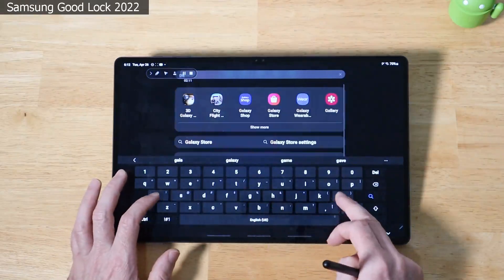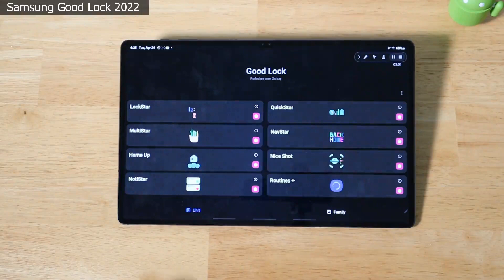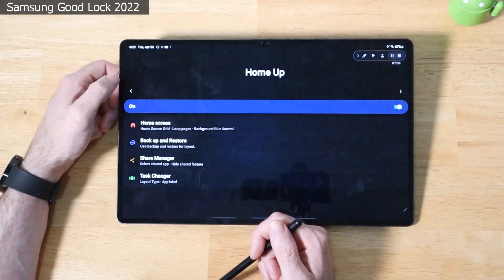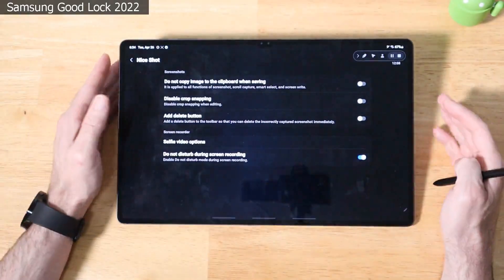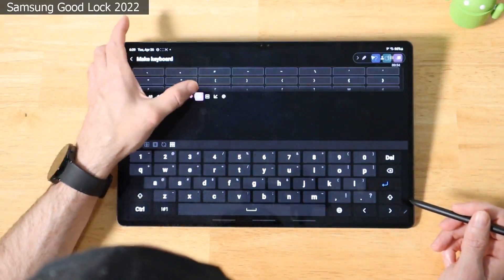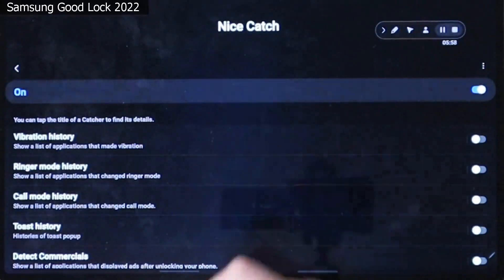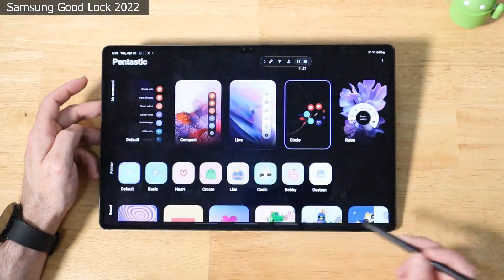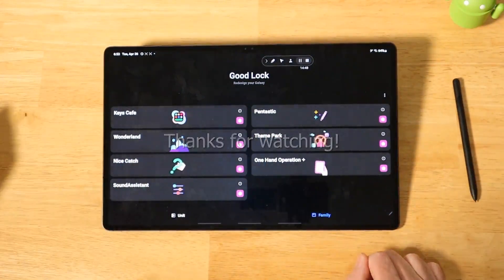Samsung Good Lock 2022 Complete Guide | Galaxy Tab S8 Ultra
A walkthrough of Samsung Good Lock 2022 on the Samsung Galaxy Tab S8 Ultra.
Samsung Good Lock can be installed on most Samsung Galaxy devices, and is a great way to extend the functionality of your phone/tablet.

TIMESTAMPS
0:00 - Introduction
0:30 - Installing Good Lock
1:28 - Force Good Lock to Landscape Mode
2:14 - LockStar (Lock screen)
3:01 - MultiStar (Multiwindow enhancements)
4:00 - Home Up (Home screen)
5:22 - NotiStar (notifications)
5:54 - QuickStar (Quick toggles)
7:18 - NavStar (Navigation bar)
7:39 - Nice Shot (screenshots / screen recorder)
8:23 - Routines + (Bixby routines)
9:34 - Keys Cafe (keyboard enhancements)
11:06 - Wonderland (Wallpapers)
11:58 - Nice Catch (Vibration alerts)
12:34 - SoundAssistant (Sound enhancements)
13:21 - Pentastic (S Pen)
14:54 - Theme Park (Theme manager)
15:57 - One Hand Operation+

A cool thing going on... There's still an active giveaway going on for a nice speaker setup from Muzen ($300 retail value). The giveaway deadline ends on Friday, May 13th 2022, and is open to everyone. Here's a link if you're interested in entering to win